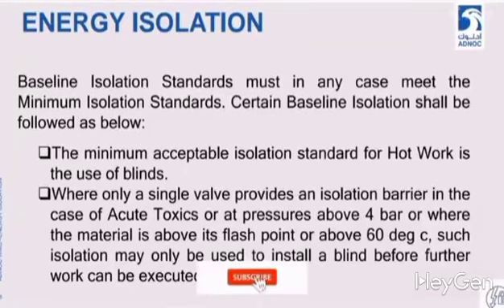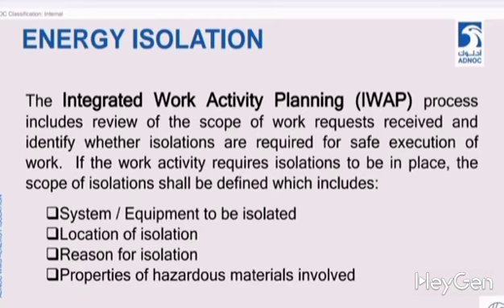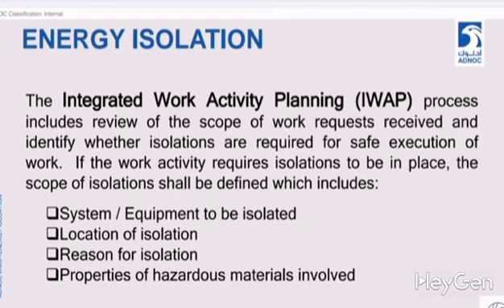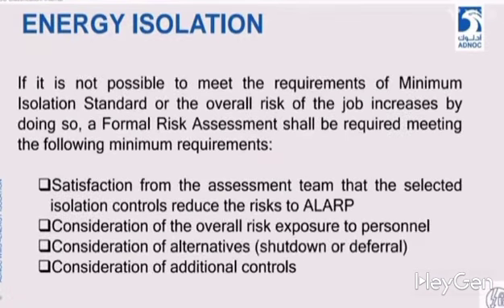IWAP Process for Energy Isolation and Baseline Isolation as per WMS Module 4 -Part 54 | AI HSE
This video is produced for educational and training purposes only. All content provided herein is intended for informational use and should not be considered as professional advice or a substitute for formal instruction or certification.

While every effort has been made to ensure the accuracy of the information, Company makes no guarantees or warranties, expressed or implied, regarding the completeness, accuracy, or applicability of the content. The organization accepts no responsibility for any loss, injury, or damages resulting from the use of this material.

Any opinions expressed are those of the presenters and do not necessarily reflect the views of Company.